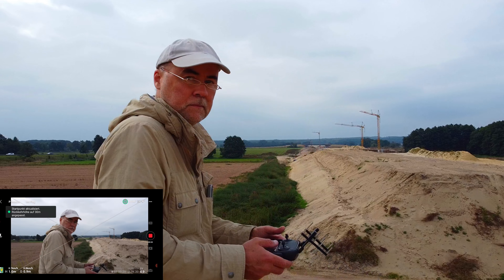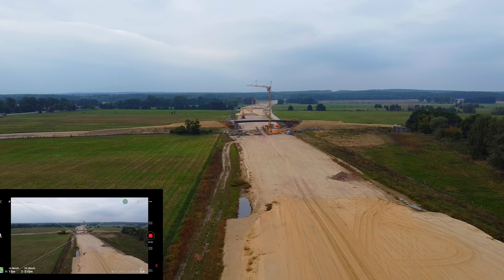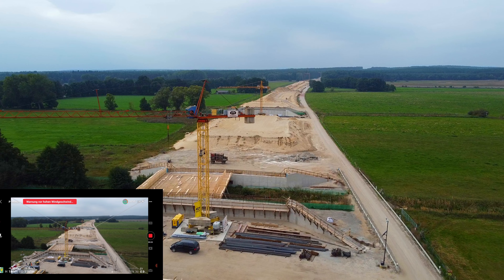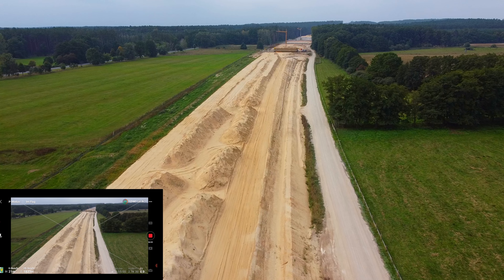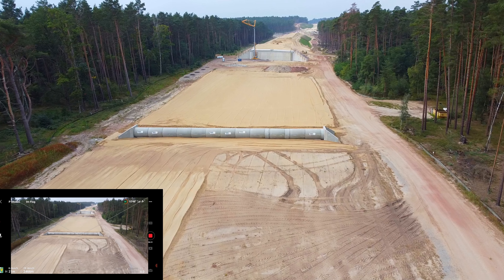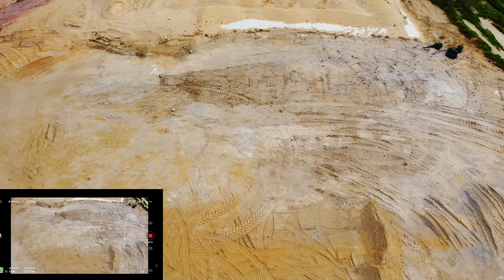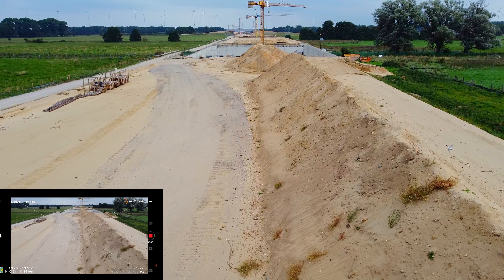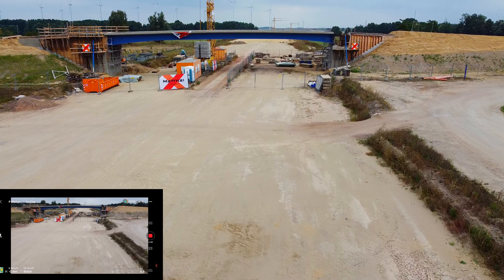DJI Mavic Mini - Langstreckenflug auf der zukünftigen A14 Trasse Nähe Abfahrt Lüderitz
►Meine Yagi Antennen:

►DJI Mavic Mini Yagi-Antenne:

►DJI Mini 2 Yagi-Antenne:
►Meine Drohnen:

►DJI Mavic Mini:

►DJI Mini 2:

►Wer mich per Bitcoin unterstützen möchte:
bc1qetdp0qy3yw2mcr26y4erhnpam5gmryx8a90z6z

►Rechtliche Grundlage für Langstreckenflüge mit Drohnen unter 250g Gewicht in Höhen unter 30m ab 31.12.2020:

Es besteht eine Überganglösung für Mitglieder der großen deutschen Modellflugvereine bis 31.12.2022. Für diese gilt weiterhin die alte Drohnenverordnung von 2017!

►Bundesgesetzblatt Jahrgang 2017 Teil I Nr. 17, ausgegeben zu Bonn am 6. April 2017 § 21b, Absatz 11: Zitat:

"Als nicht außerhalb der Sichtweite des Steuerers gilt der Betrieb eines unbemannten Fluggeräts mithilfe eines visuellen Ausgabegeräts, insbesondere einer Videobrille, wenn dieser Betrieb in Höhen unterhalb von 30 Metern erfolgt und

1. die Startmasse des Fluggeräts nicht mehr als 0,25 Kilogramm beträgt, oder wenn

2. der Steuerer von einer anderen Person, die das Fluggerät ständig in Sichtweite hat und die den Luftraum beobachtet, unmittelbar auf auftretende Gefahren hingewiesen werden kann."